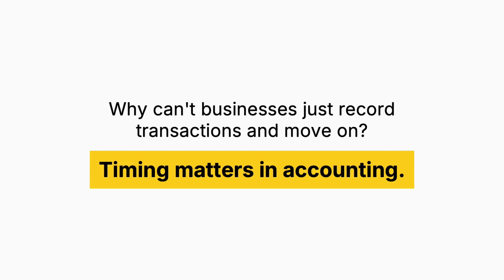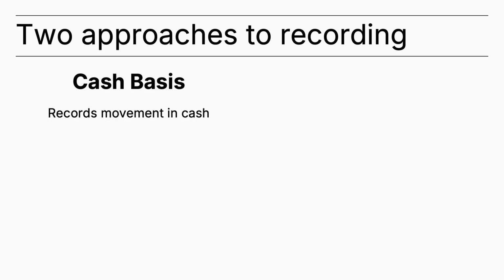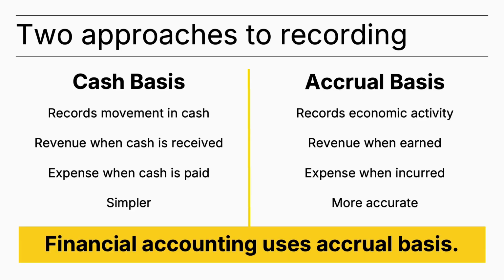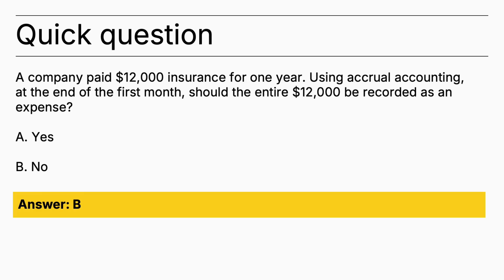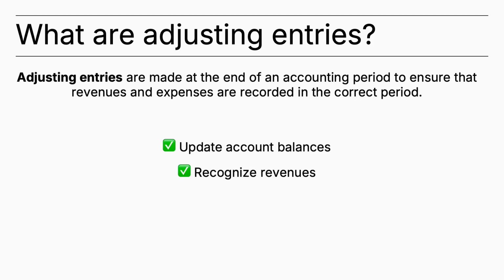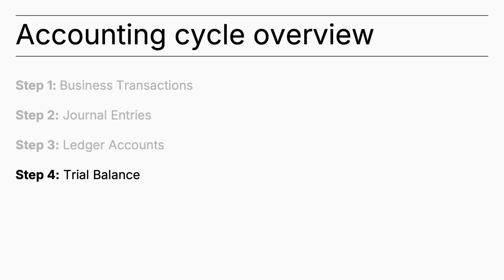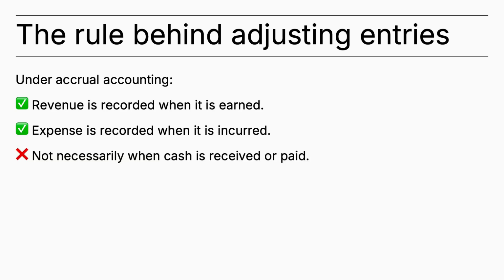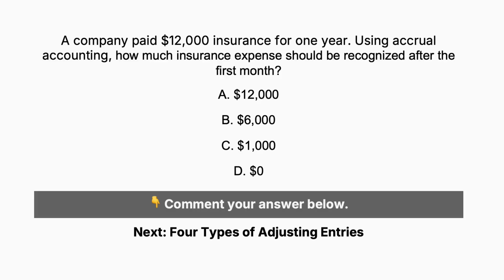Adjusting Entries Explained: Why They Matter in Accounting | Basic Accounting Lesson 25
Why are adjusting entries important in accounting?

In this beginner-friendly lesson, you'll learn why adjusting entries are necessary, how they relate to accrual accounting, and where they fit in the accounting cycle.

What you'll learn:
- What adjusting entries are
- Why adjusting entries matter
- Where adjusting entries fit in the accounting cycle